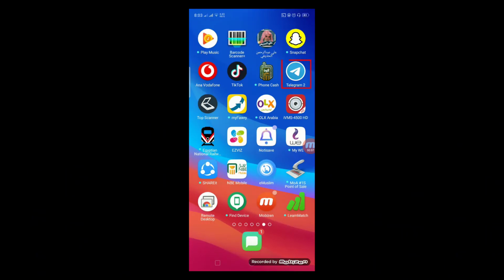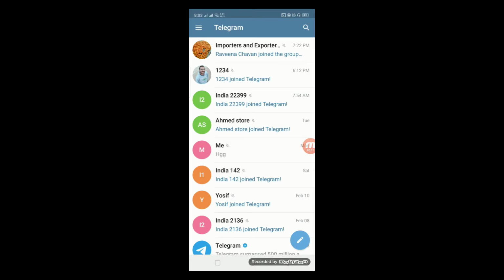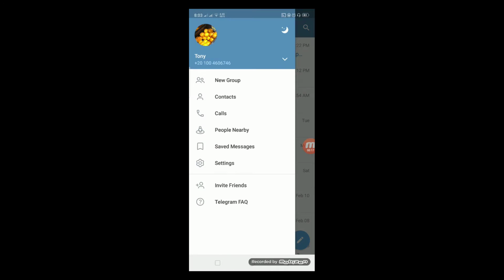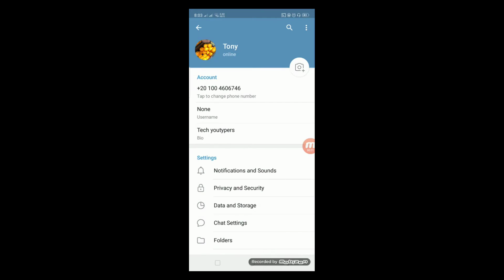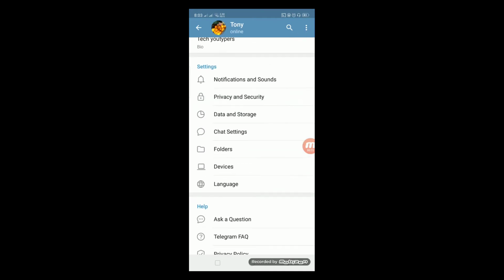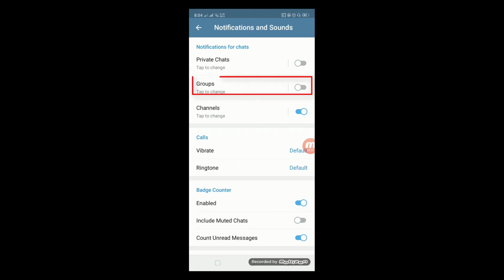How to enable or disable Group Chat Notification on Telegram App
Hello friends,
How are you? Today we will learn How to enable or disable Group Chat Notification on Telegram App